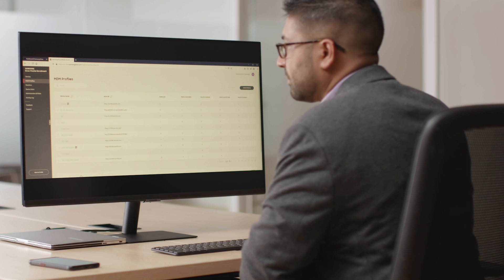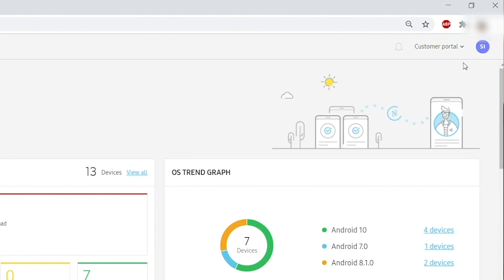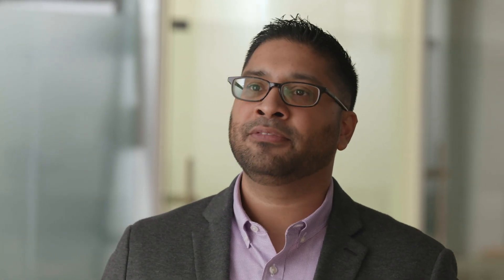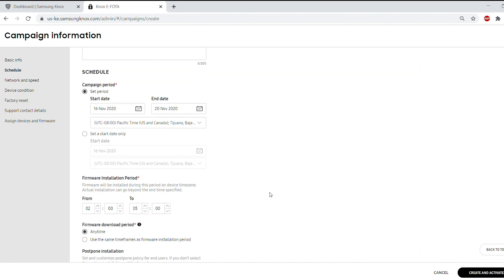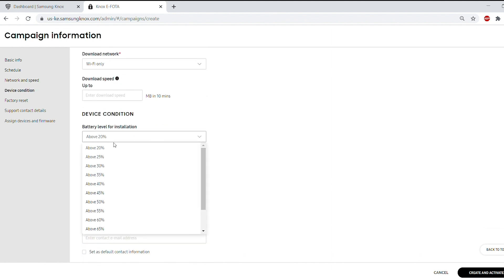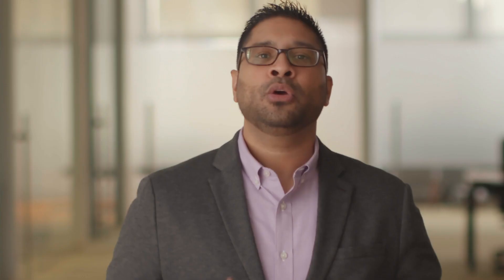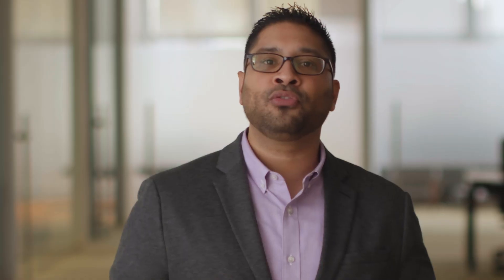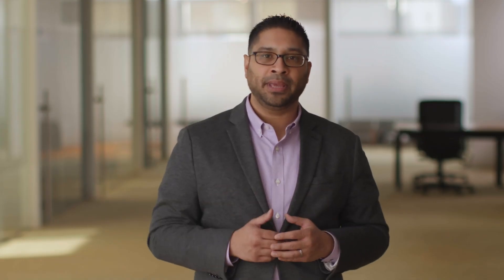How to schedule a mobile OS update with Samsung Knox E-FOTA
Samsung Knox E-FOTA gives you greater control over mobile OS updates and patches, allowing you to validate, approve and deploy new versions of your OS to devices like the Galaxy XCover Pro.

Without a solution like E-FOTA, unplanned OS updates can wreak havoc on productivity, especially if they create incompatibilities with your business-critical mobile apps.

In this video, you’ll learn how to schedule OS updates and firmware patches with E-FOTA for a fleet of XCover Pro smartphones, and how to push updates to end-user devices.

In this video, we will demonstrate:
- How to create and schedule an E-FOTA campaign
- How to set campaign parameters
- How to choose devices to be updated
- How to choose the OS version or firmware for the campaign
- How to check the status of a campaign